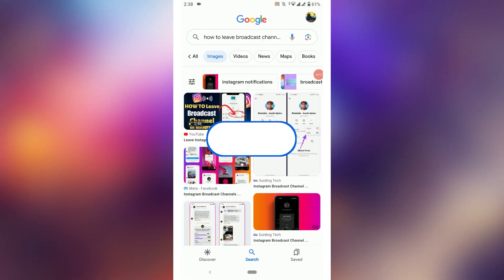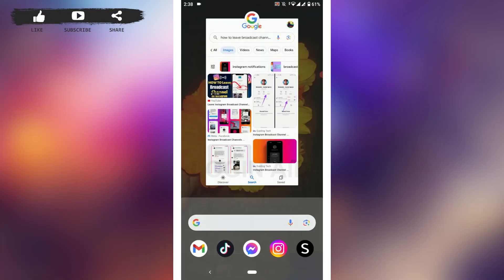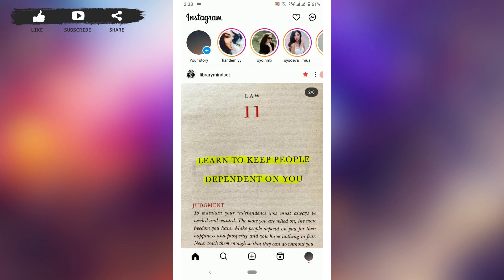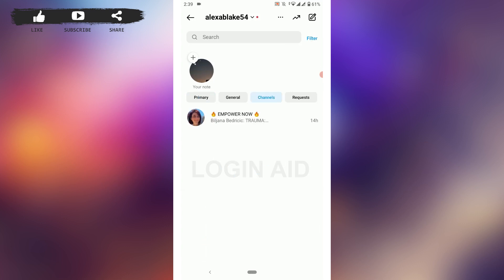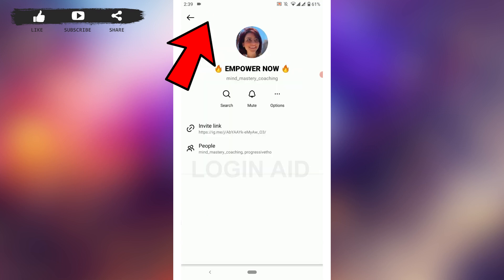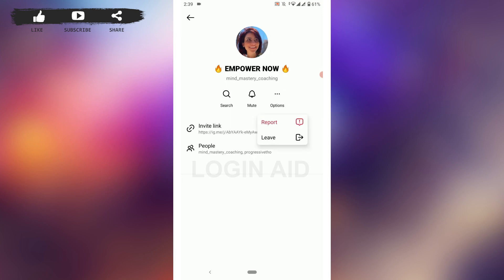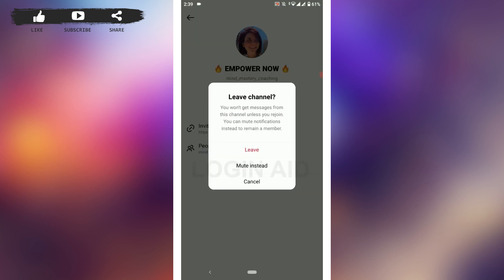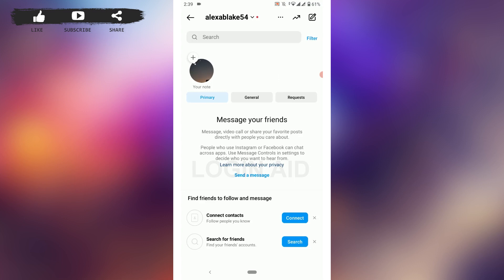How To Leave Broadcast Channel On Instagram 2023 | Exit From Broadcast Channel In Instagram Account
How To Leave Broadcast Channel On Instagram 2023 | Exit From Broadcast Channel In Instagram Account | Instagram App

A video guide for the process to leave broadcast channel on Instagram account.